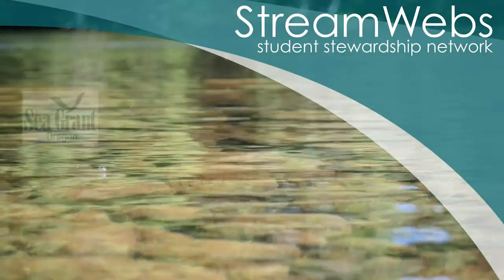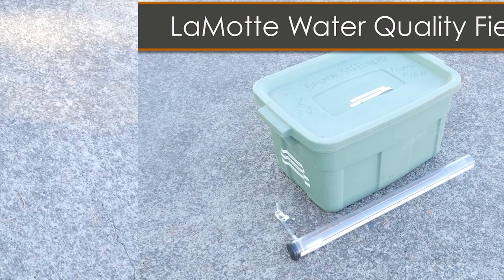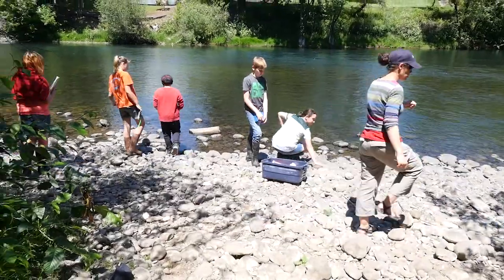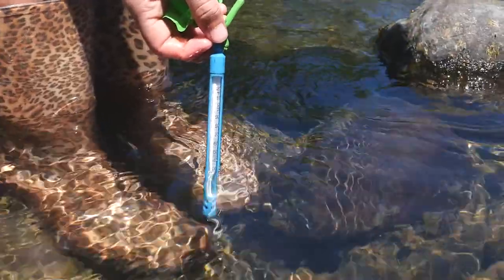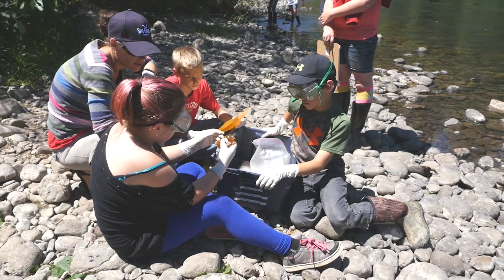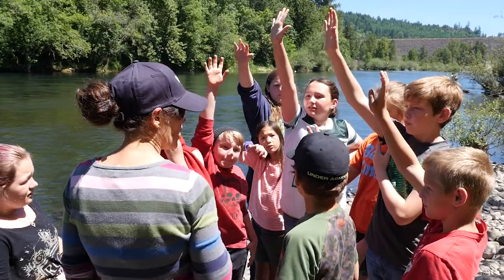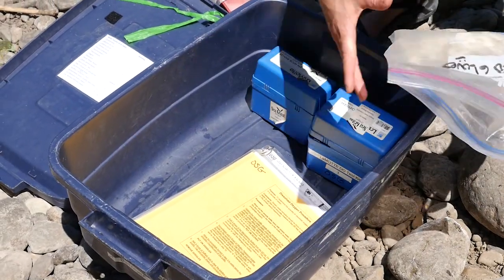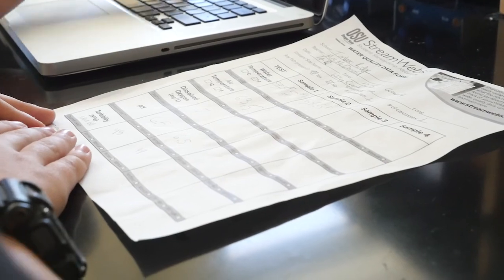How to use StreamWebs' LaMotte water quality kit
This video shows educators how to teach students to test water quality using a kit with equipment made by LaMotte. The kit is one of several that educators can borrow from StreamWebs, a program administered by Oregon Sea Grant. StreamWebs provides educators with field equipment, data sheets, lesson plans and training so they can teach students how to collect data about the health of waterways. It also provides an online database where students can enter and analyze the information they gathered.

Video Credits:
Produced by: Renee O'Neill and Vanessa Cholewczynski (both with Oregon Sea Grant)
Shot and edited by: Vanessa Cholewczynski

Special thanks to Angela Clegg with the South Santiam Watershed Council; students from Foster Elementary School in Sweet Home, Oregon; Grayson Johnston; and Zethan Brandenburger